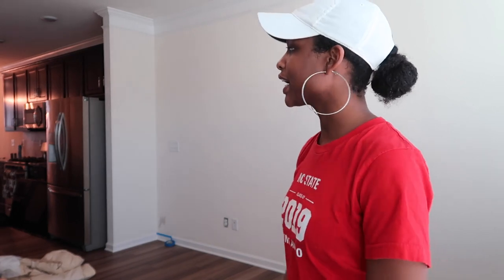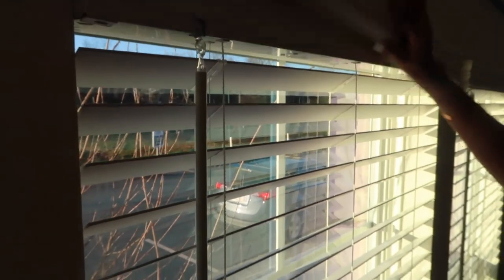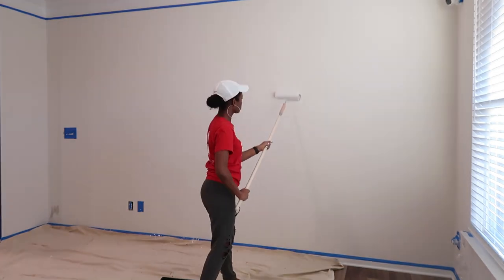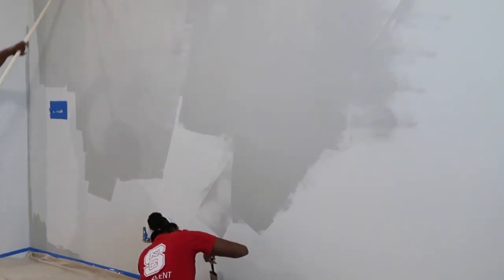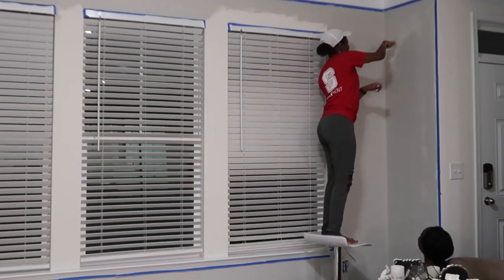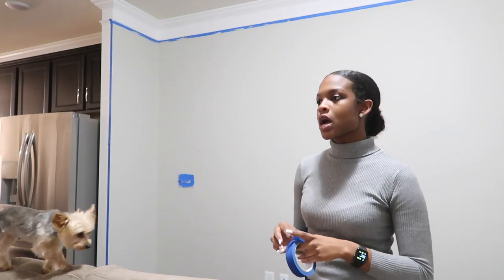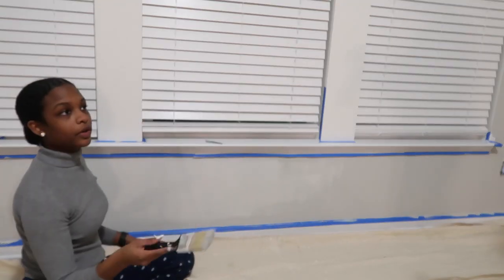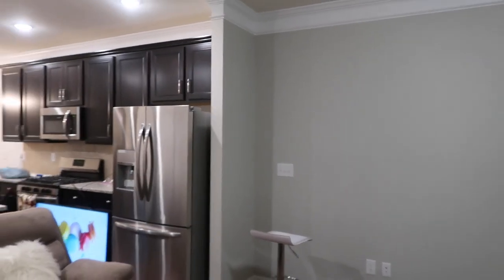I BOUGHT MY FIRST HOUSE AT 22 Series: Living Room Makeover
First step to my BOMB decor, painting my living room woot woot!

Color: Sherwin Williams - Repose Grey

twitter; @lexisshantell